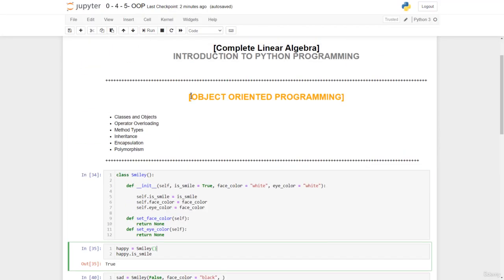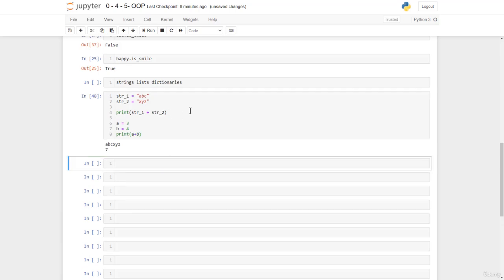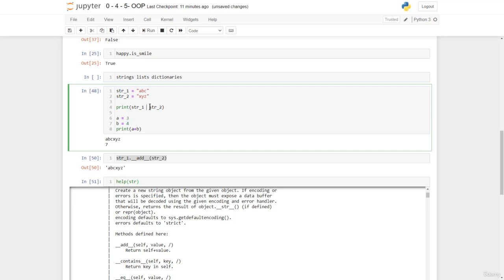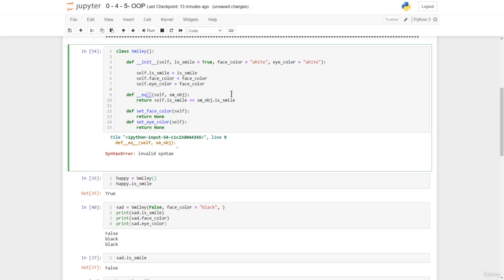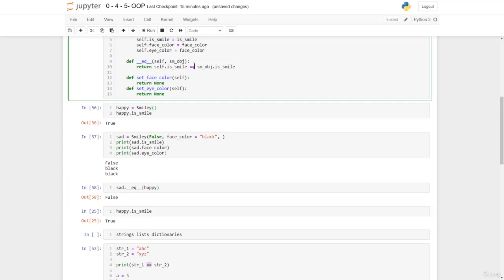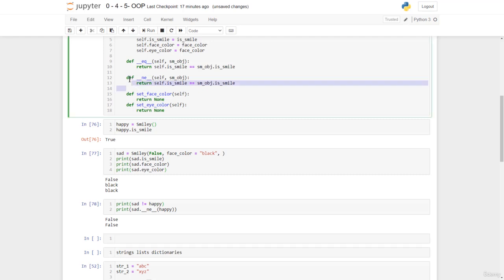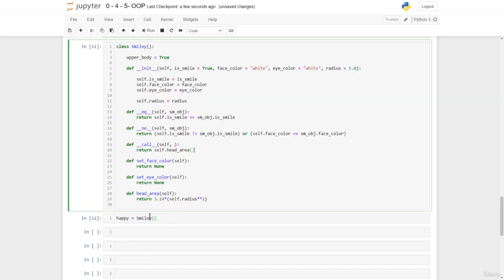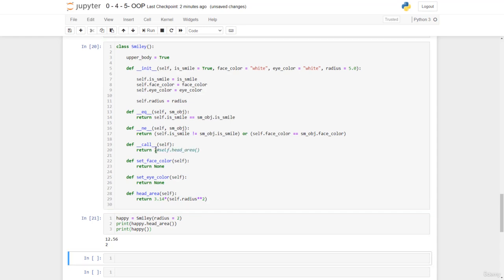11. Operator Overloading